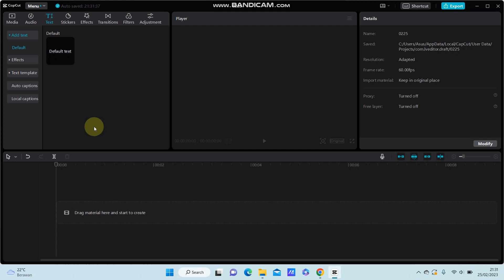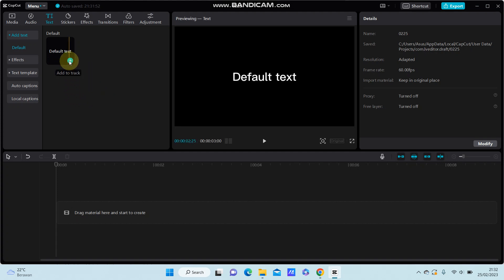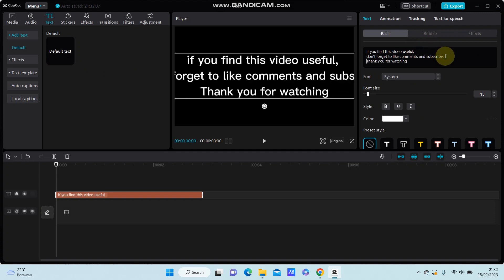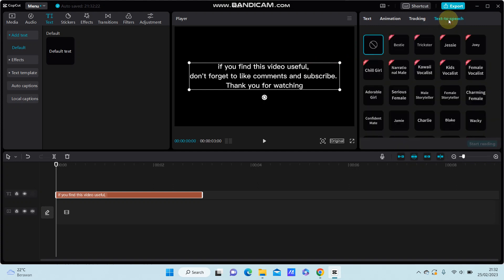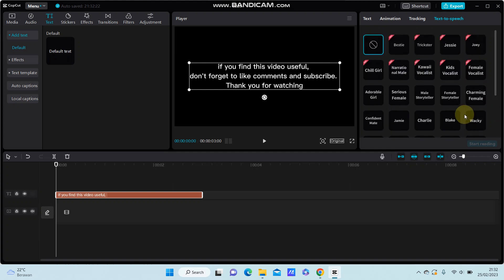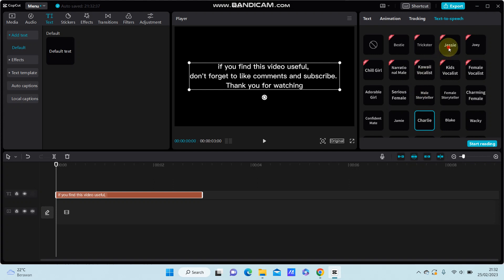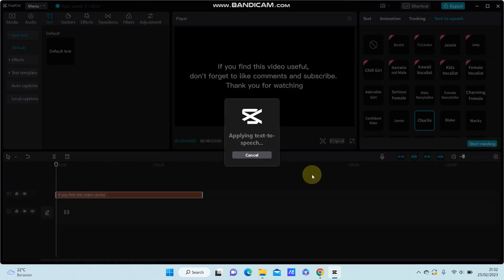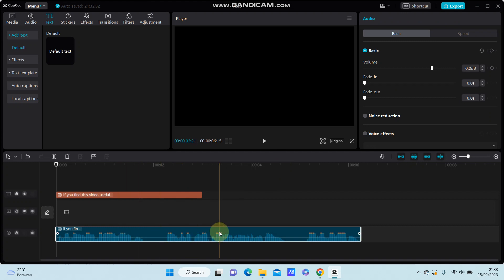How Use Text-To-Speech Feature In CapCut PC? Convert Text To Voice With Many Characters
This tutorial will show you how you can Use Text-To-Speech Feature In CapCut PC.